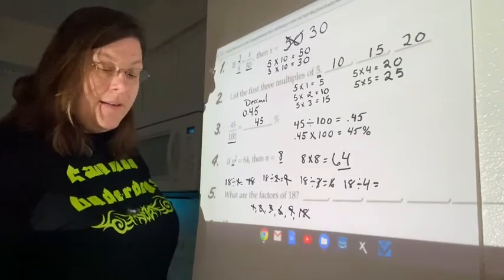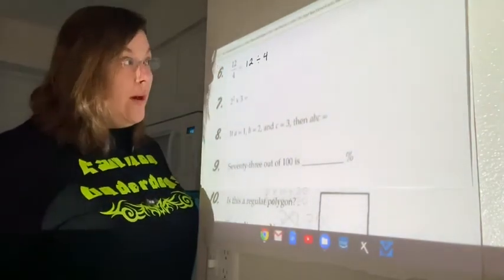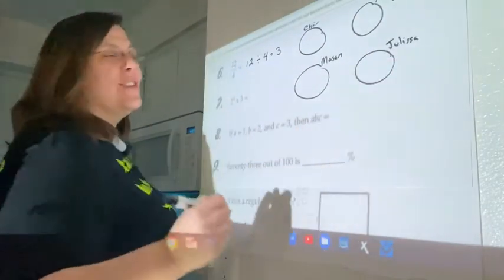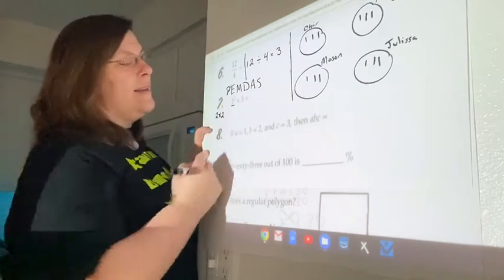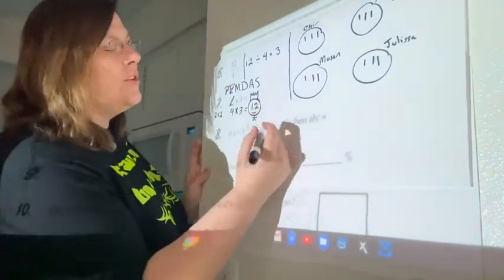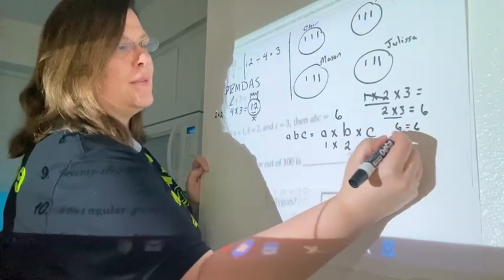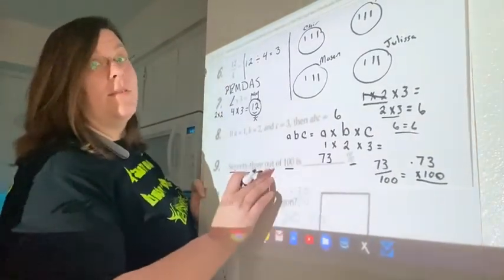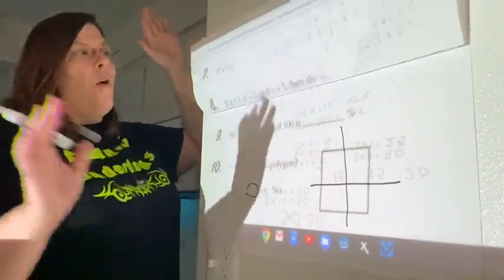Math Day 4 Part 2